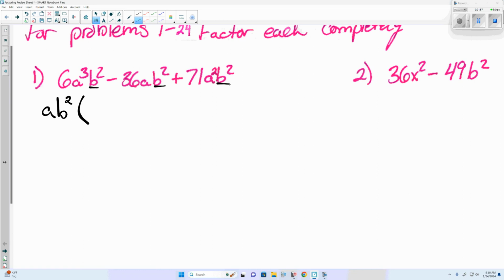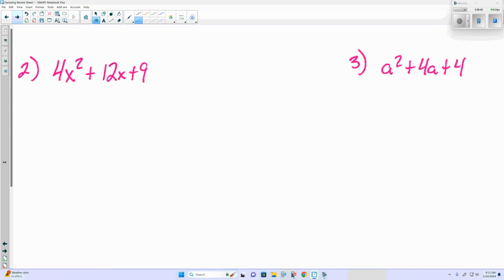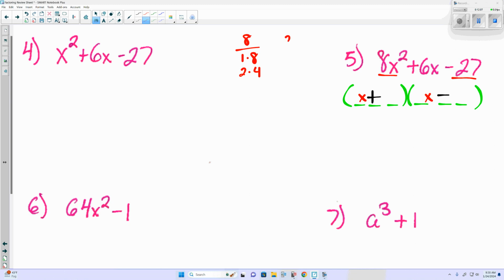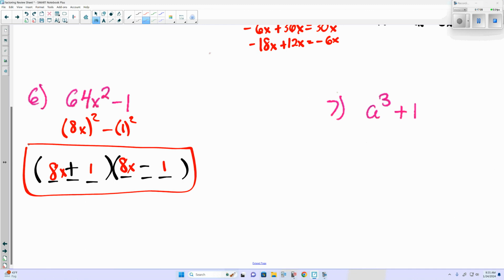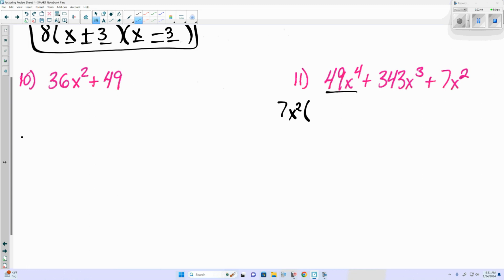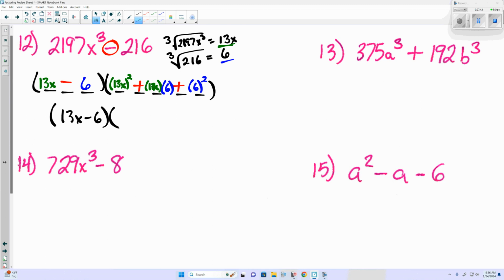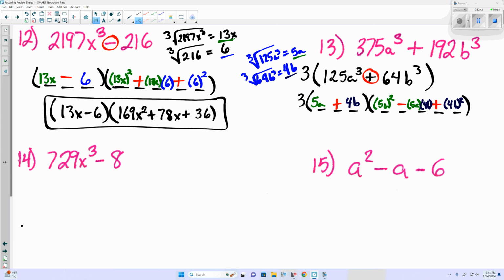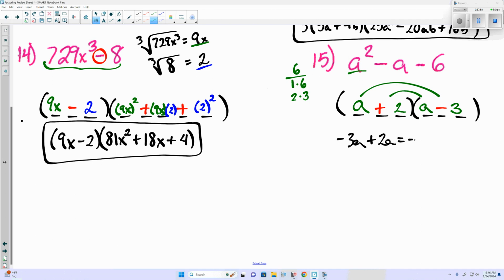Algebra 2 Factoring Review (1)